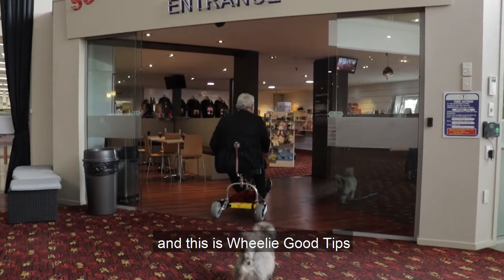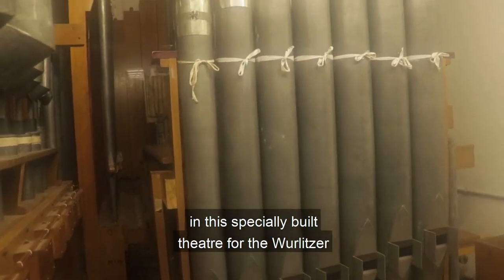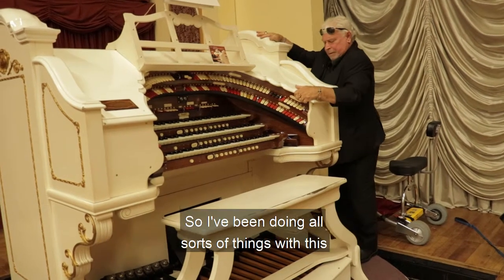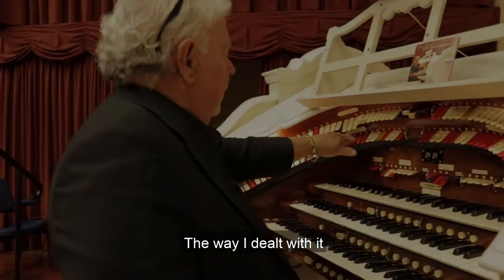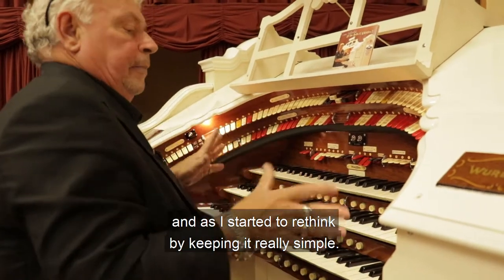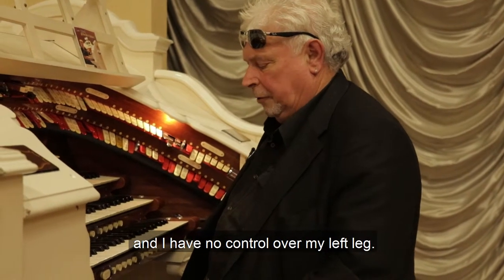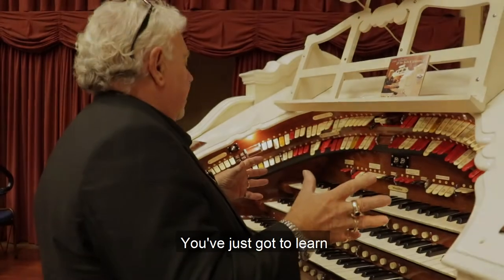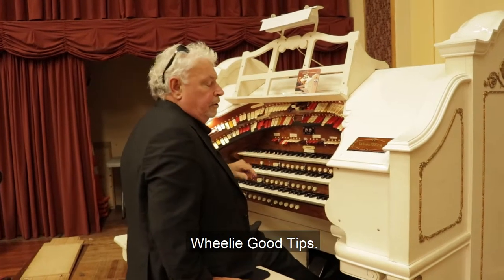LEN PLAYS THE ORGAN - Wheelie Good Tips #39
Len Fifield used to play the Wurlitizter Organ with ease, but a spinal cord impairment had him doubting if he could play again. This is his comeback story.

Show your support and make a difference too.